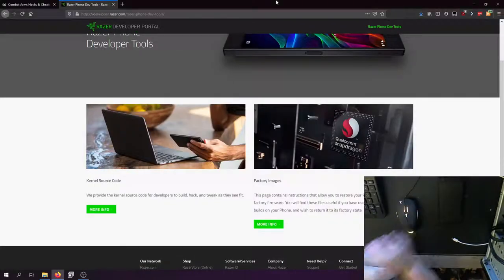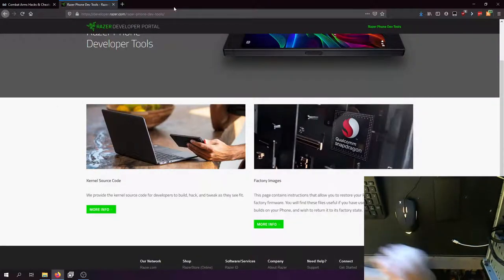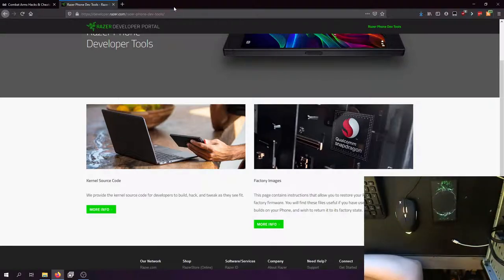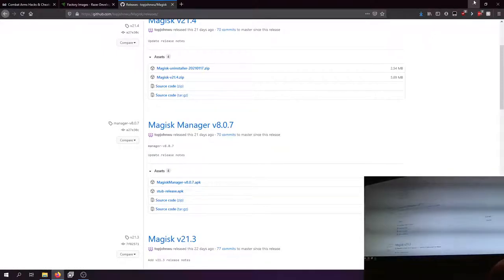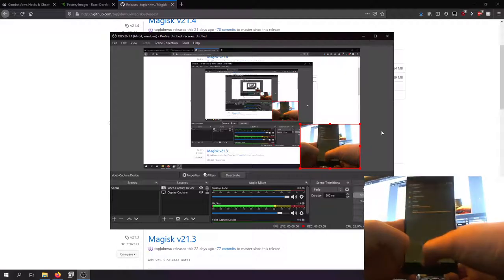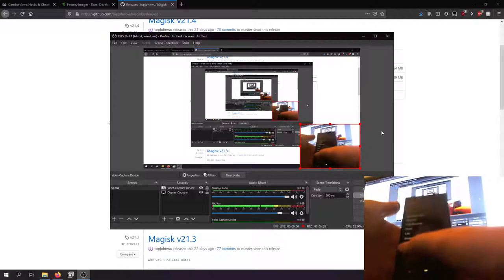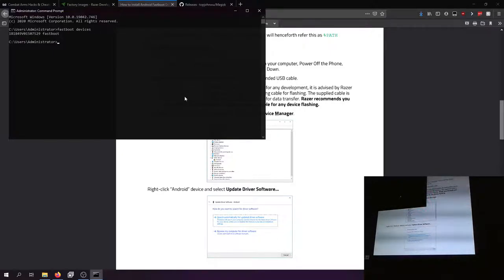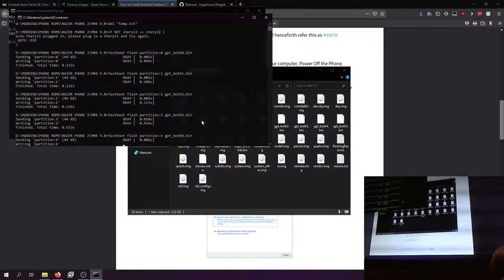Unlocking Bootloader and Rooting the Razer Phone 2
LINKS FOR THE RAZER PHONE STUFF NEEDED